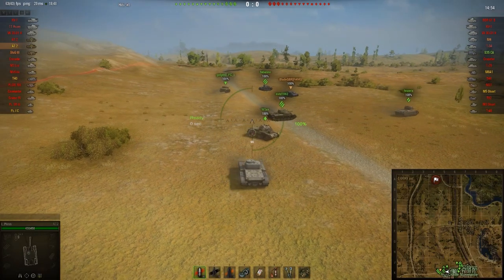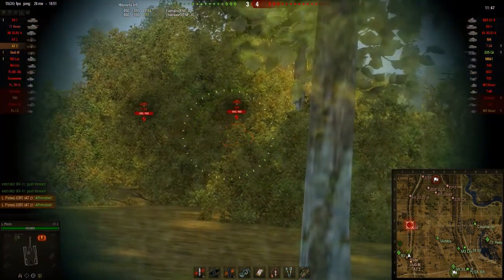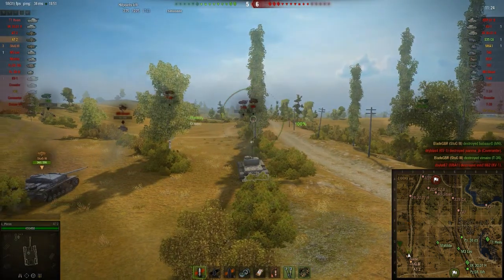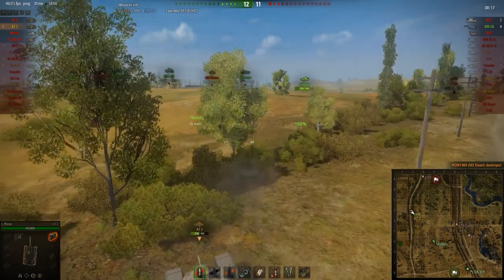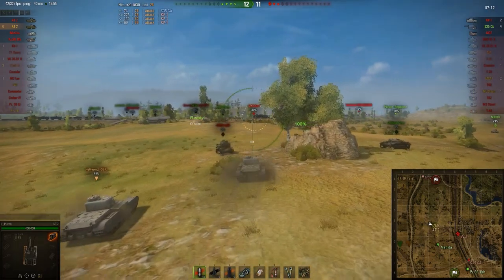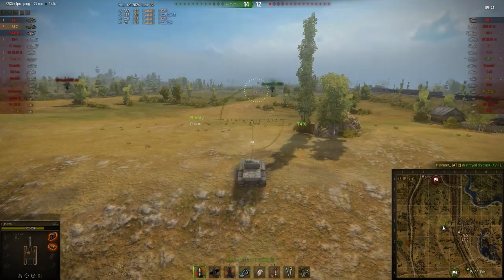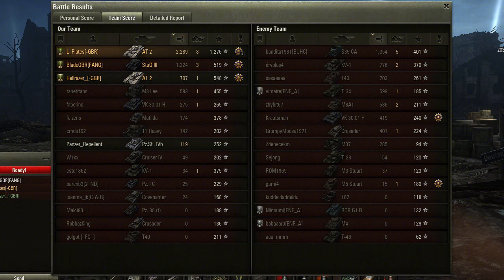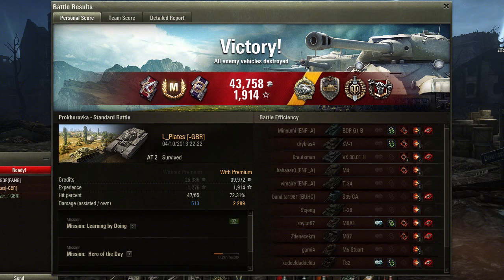World of Tanks - AT2, Crucial Contribution, Top Gun, Radley Walters & More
Whilst platooning with Hellrazer_ & BladeGBR i manage a decent game and pick up the following, Reaper, Mastery Badge, Sharpshooter, Radley Walters, Steel Wall, Top Gun & Crucial Contribution

Or you can follow me on Google+, Twitter, Tumblr, Duxter, Facebook

Cheers, Dugie